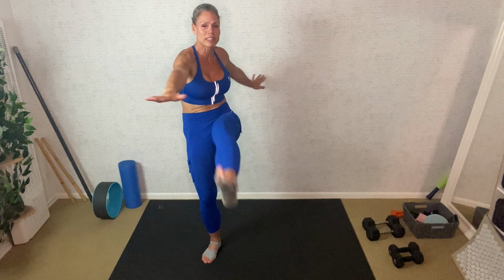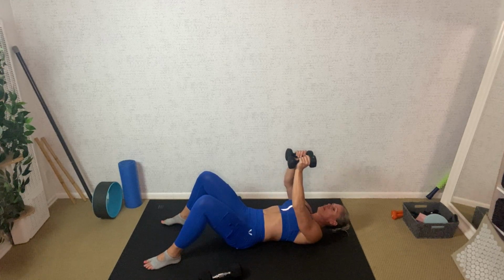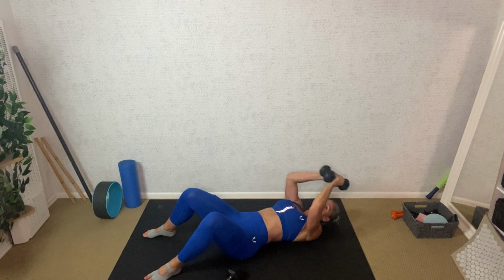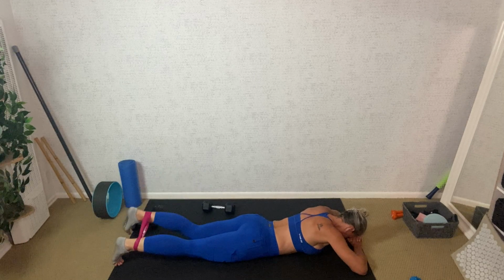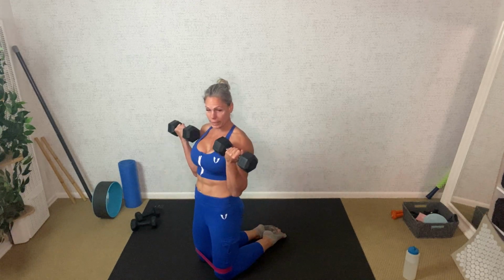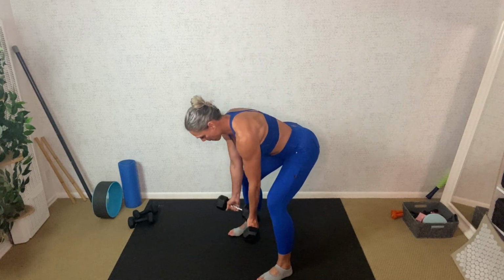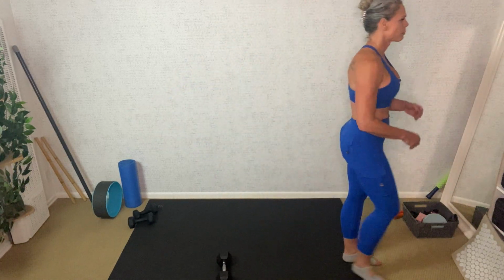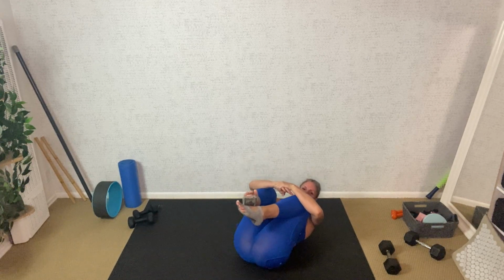Hour Glass Body Workout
45 min

We are working on
The V-Taper,
The Butt Lift
The Washboard Abs
The defined Arms
The toning and building of the Legs.
You can do this at Home.

Equipment:
2 different sets of dumbbells
5
10-20lbs